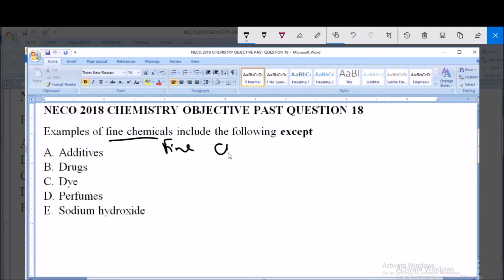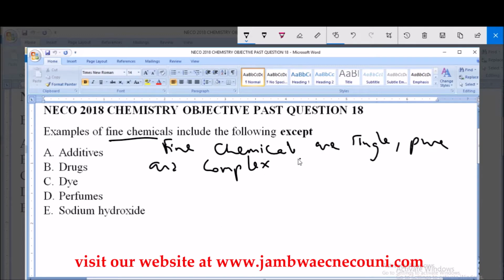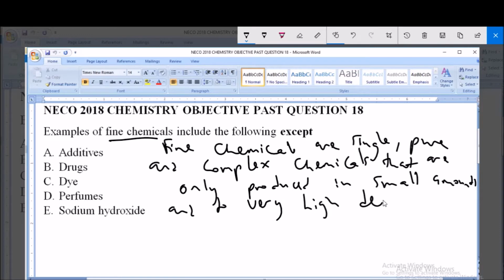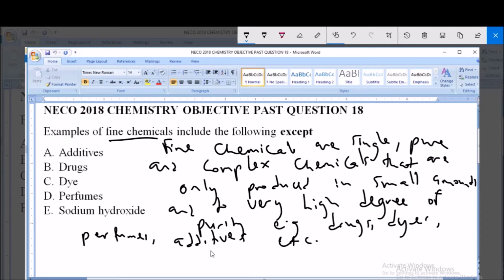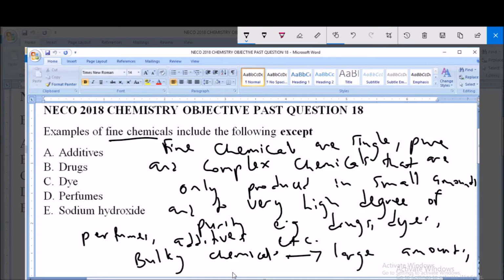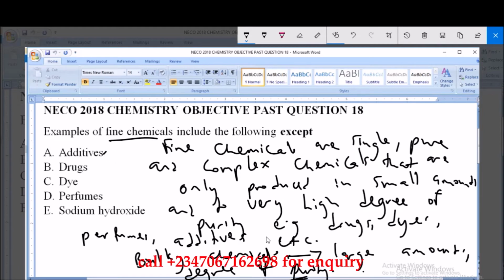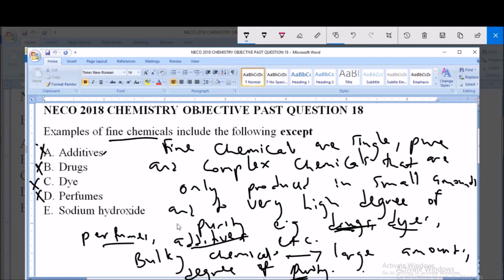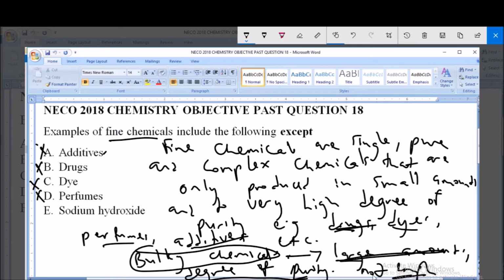NECO 2018 CHEMISTRY OBJECTIVE PAST QUESTION 18 Fine Chemicals